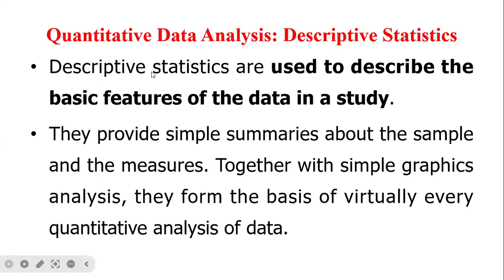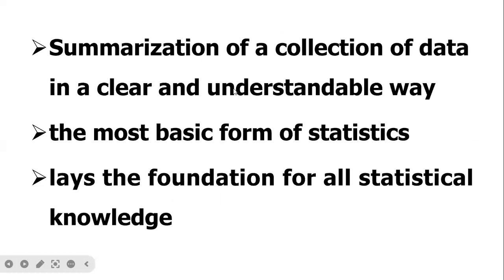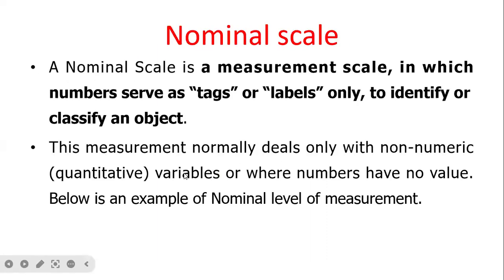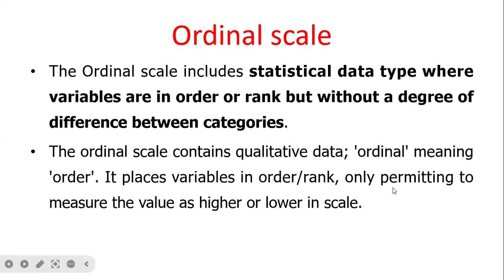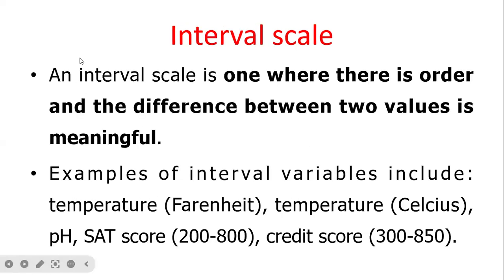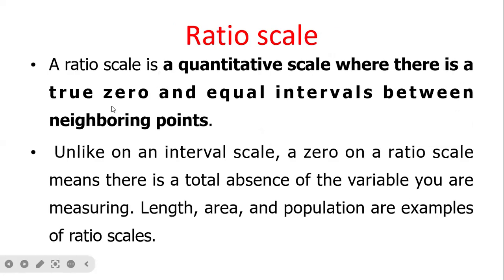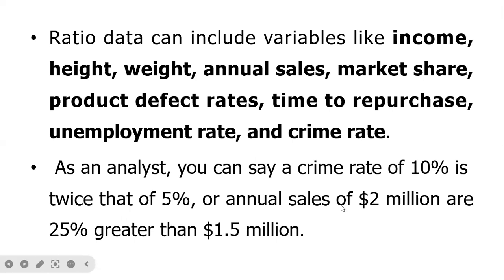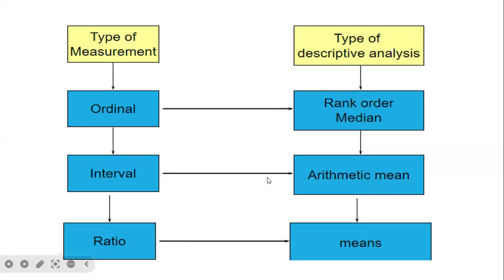Quantitative Data Analysis Descriptive Statistics/research aptitude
SFID@narendrabudhathoki5192